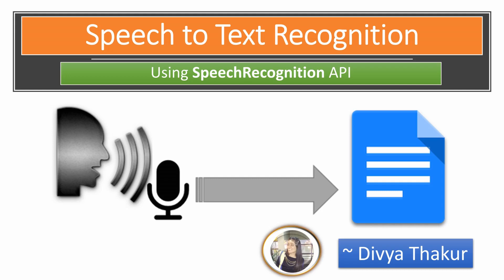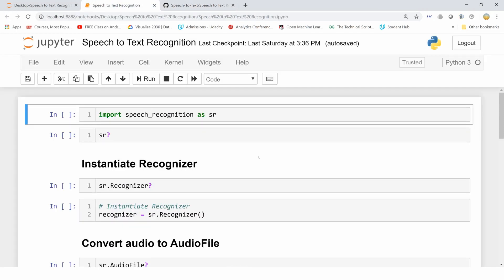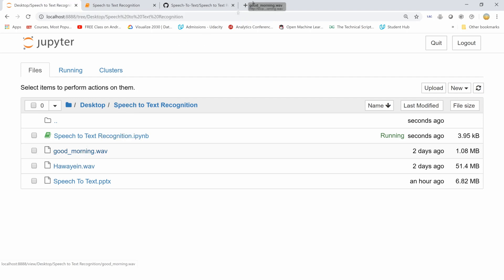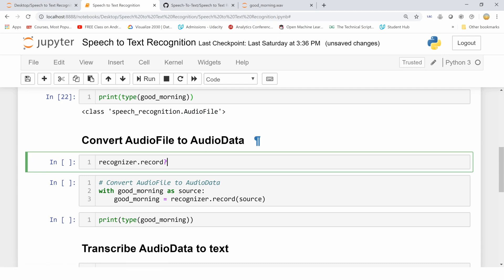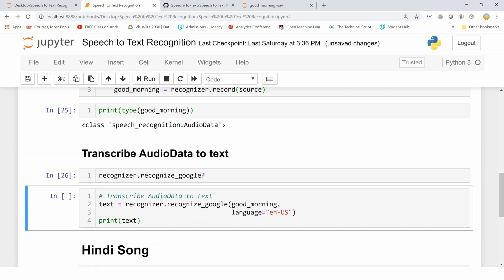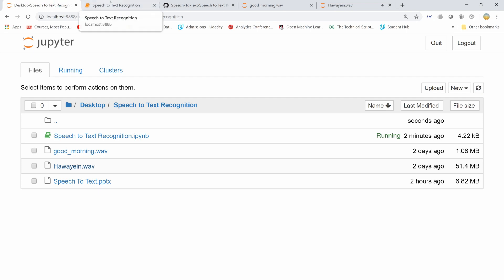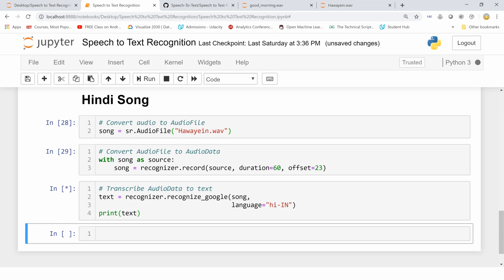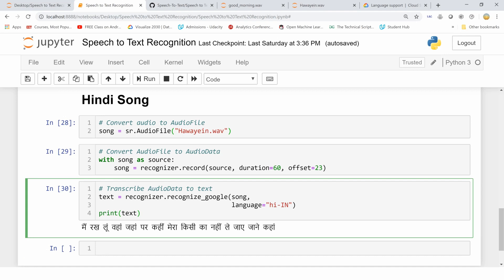Speech to Text Recognition using SpeechRecognition API by Google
Converts speech in various languages to text